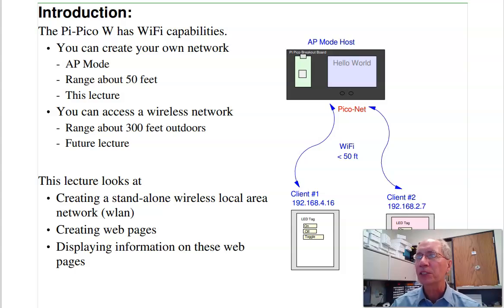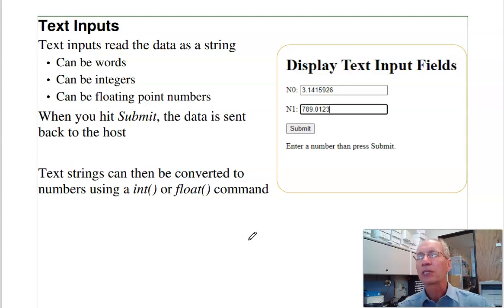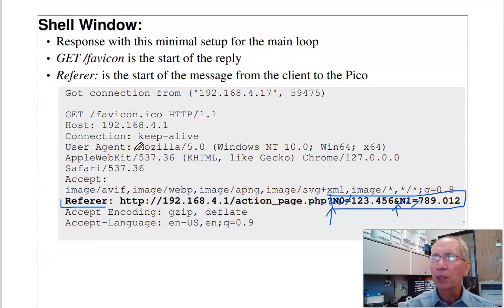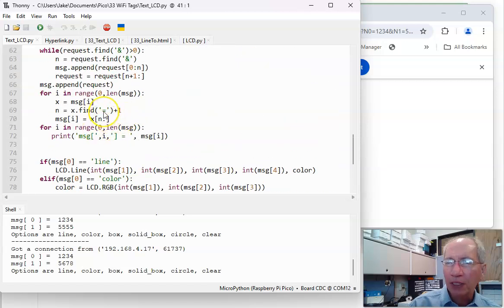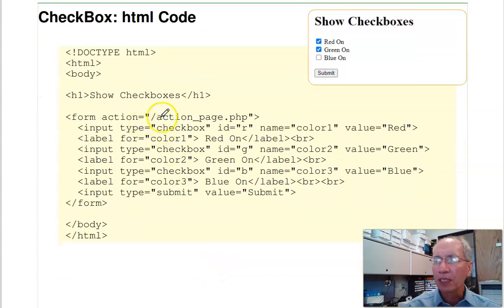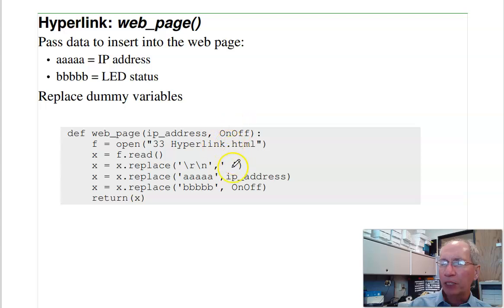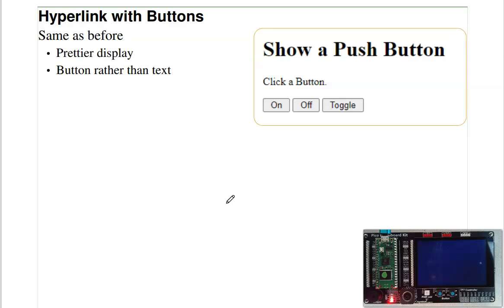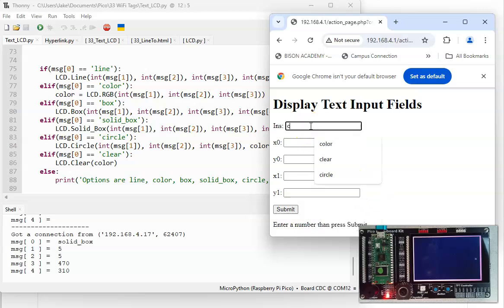ECE 476.33 WiFi and AP Tags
Lecture #33 for NDSU ECE 476/676 Advanced Embedded Systems.  (Setting up a WiFi server with a Pi-Pico and receiving data from clients using tags).  Please visit Bison Academy for corresponding lecture notes, recorded lectures, sample code, homework sets, and solutions.